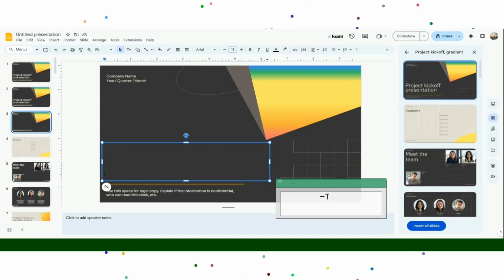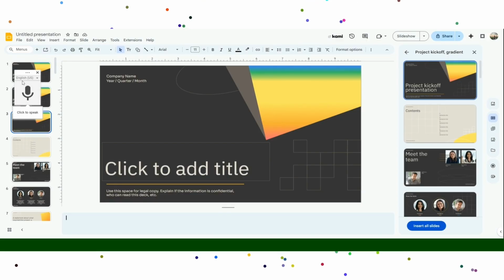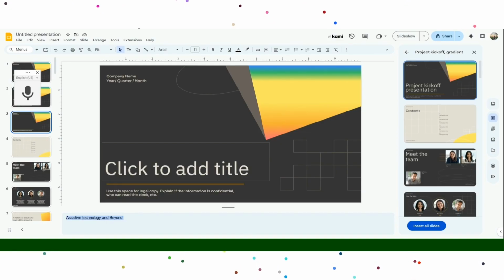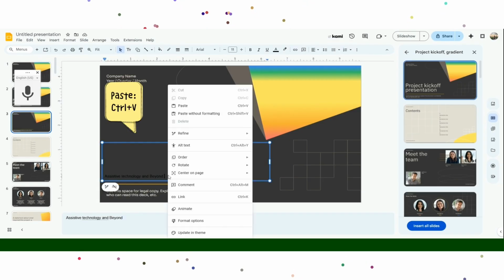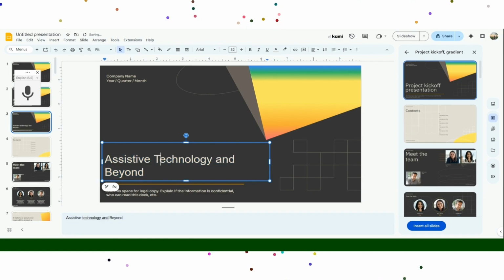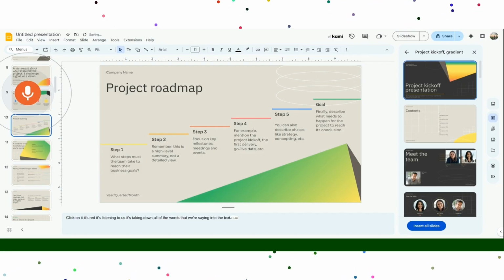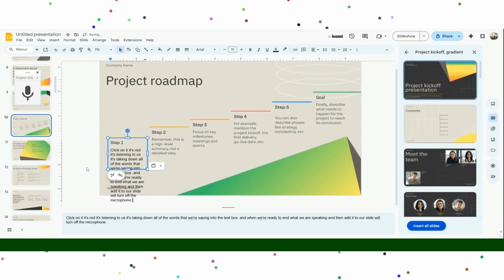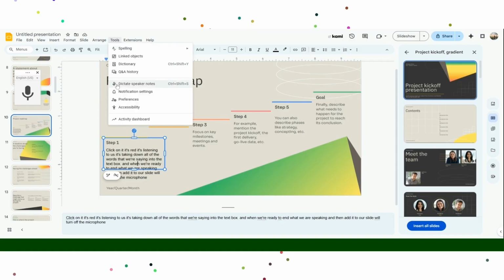Speech to Text in Google Slides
**Students & Teachers: Stop Typing, Start Speaking!**

Unlock the power of **Speech-to-Text in Google Slides** with this tutorial from Assistive Technology and Beyond. This built-in feature, officially called "Dictate in Speaker Notes," is a game-changer for academic efficiency and accessibility in the classroom.

**In this essential guide, you'll learn how to:**
* **Save time** on lesson planning or assignment prep by dictating notes.
* Provide an **inclusive option** for students with dyslexia or physical writing barriers.
* Find and activate the Voice Typing tool in Google Slides.
* Dictate punctuation and ensure **accurate transcription** of your talking points.
* Get a fast, accessible way to capture your thoughts directly into the Speaker Notes.

Make your presentations stress-free and accessible to everyone!